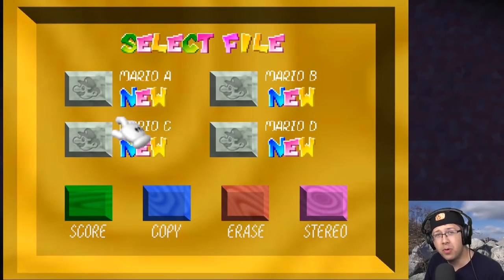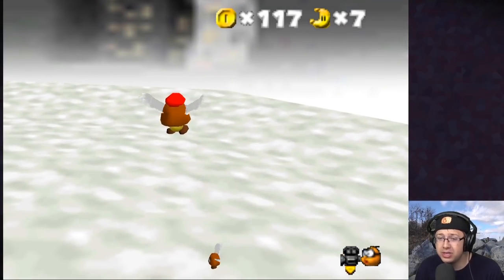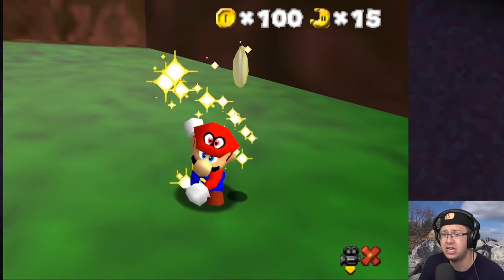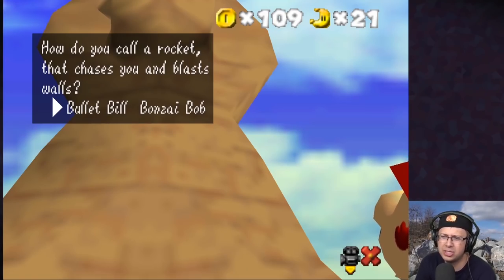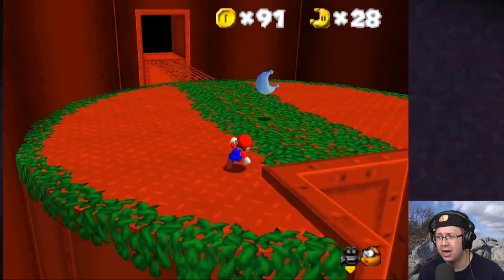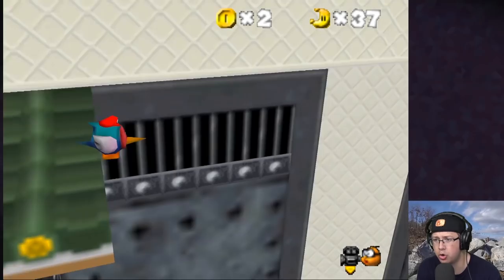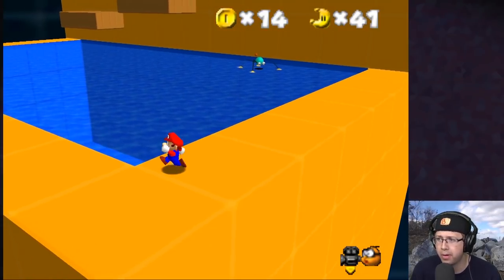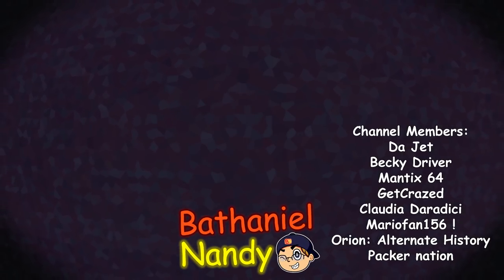Super Mario Odyssey 64: The FULL CUT